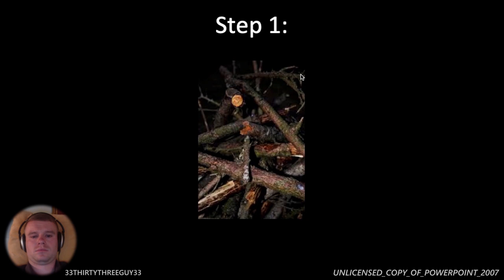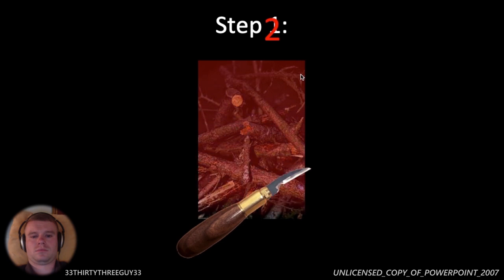Sharpened Stick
powerpointtoyoutube.net